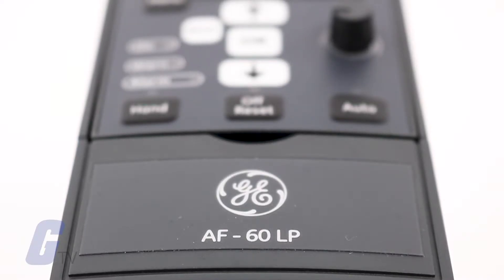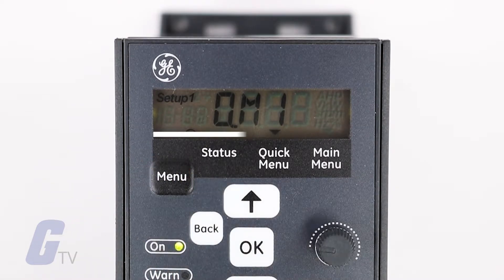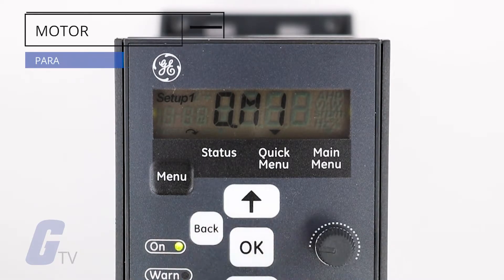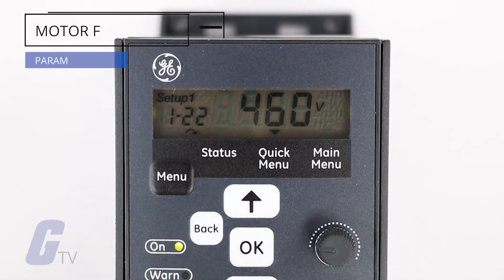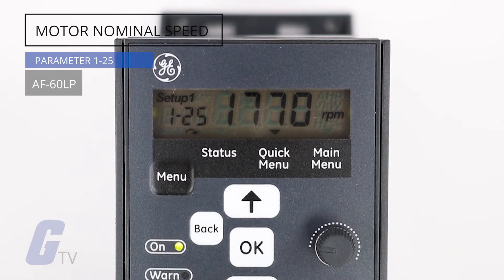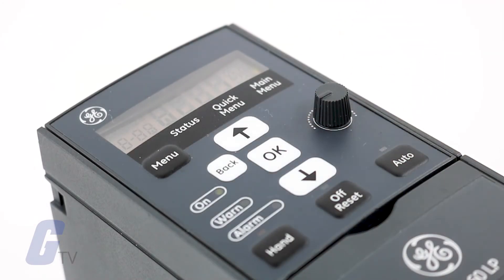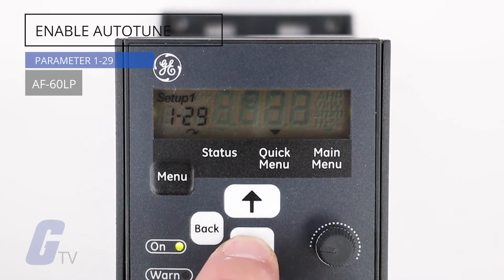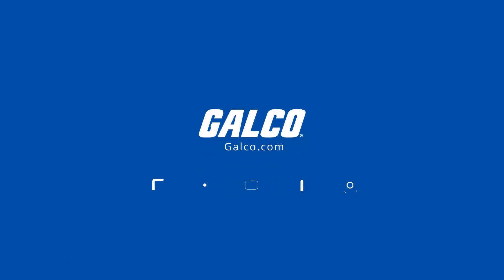How to do a Basic Startup and Test Run on GE's AF-60 LP Micro Drive | Galco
The AF‑60LP Micro Drive is a compact but powerful and easy to use AC Variable Frequency Drive. The drive is available in its standard configuration that includes built‑in Brake Chopper for 2HP and above, Single‑Turn Potentiometer for speed reference, and LCD Keypad Display that can be remotely mounted. Models are available at 230V single phase from 1/4 to 3HP, 230V three‑phase from 1/3 to 5HP, and 460V three‑phase from 1/2 to 10HP.